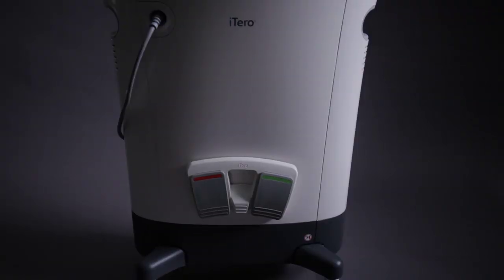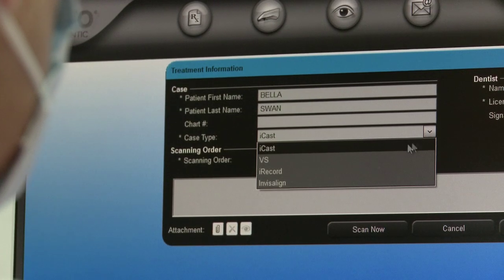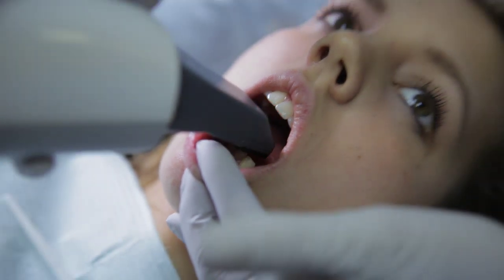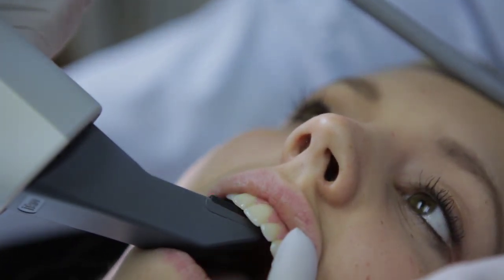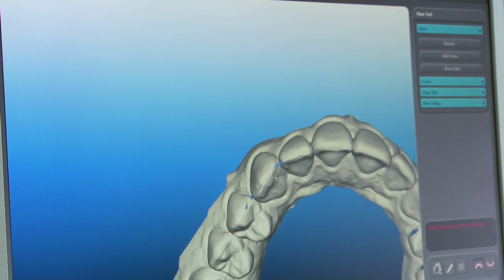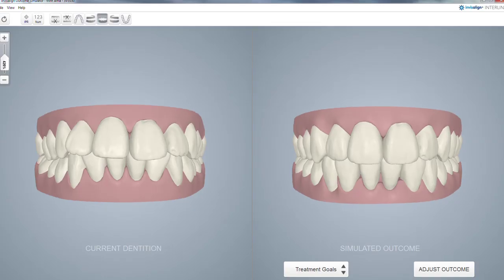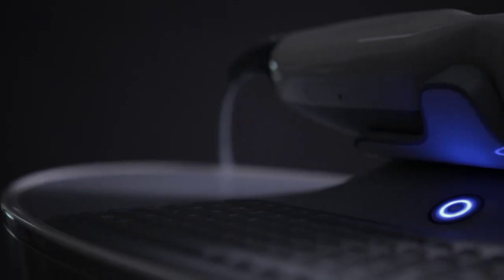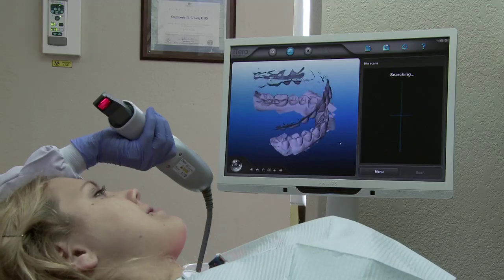iTero® Orthodontic Scan Demo 2013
- See how the latest iTero scanner can be used to make orthodontic scanning easy and efficient.